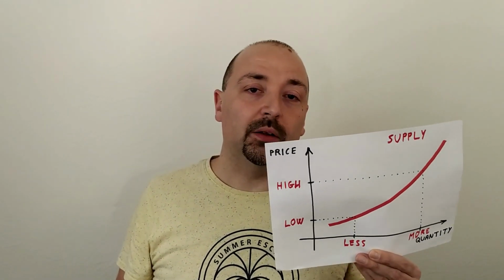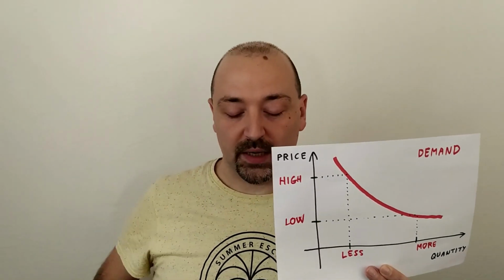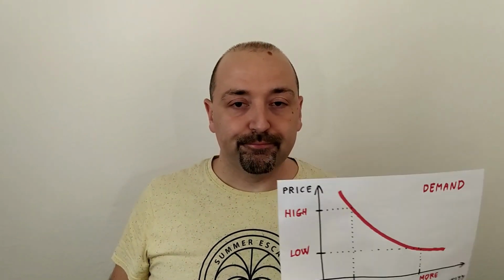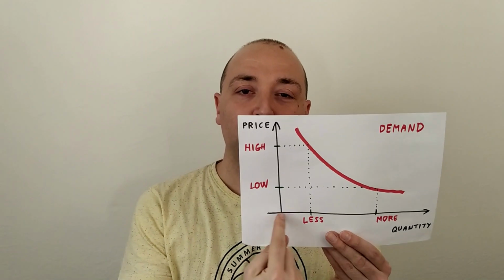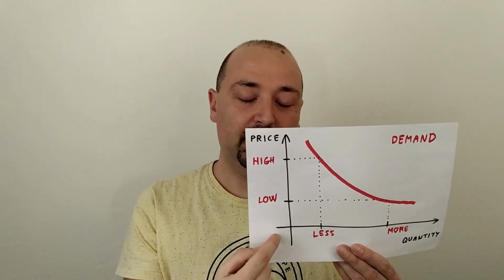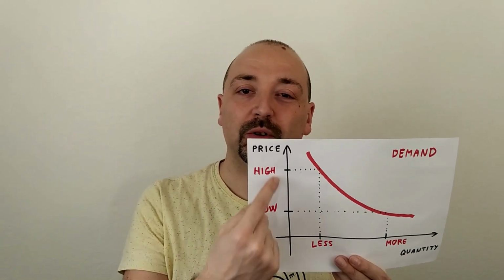Gender inequity? Racism? You are all equal...ly discriminated!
Society and its economy are tricky matters, and in between this complexity it's easy to hide discriminations.
But we can deal with that!